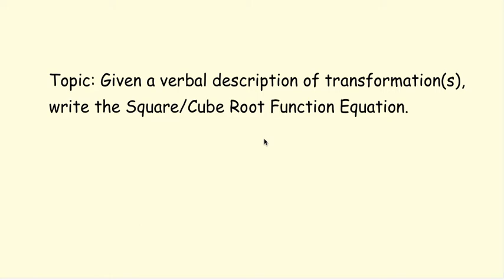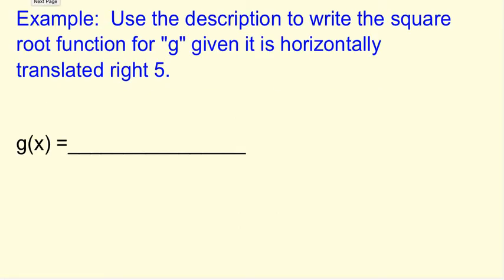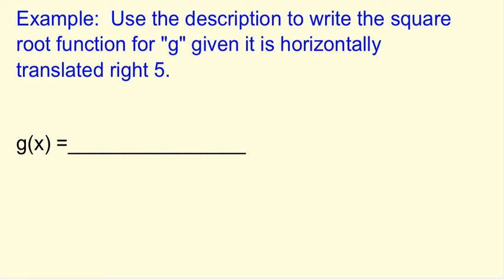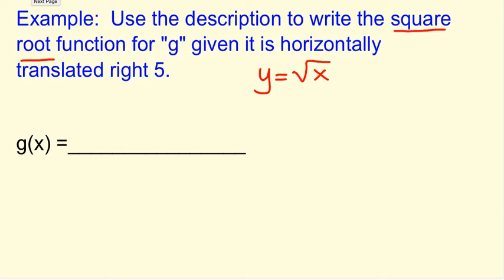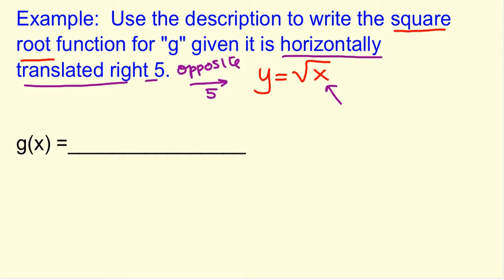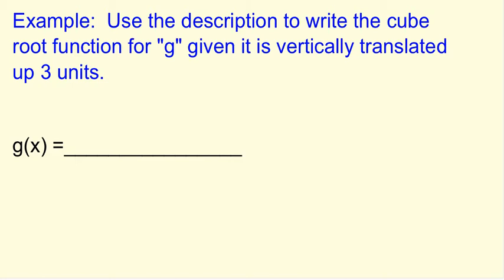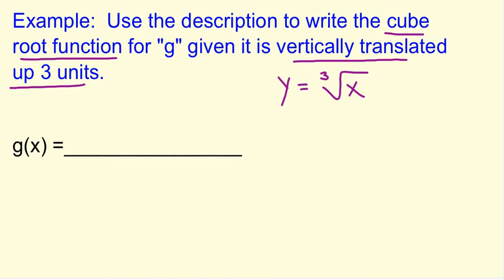Given transformations of cube root and square root, write the equation